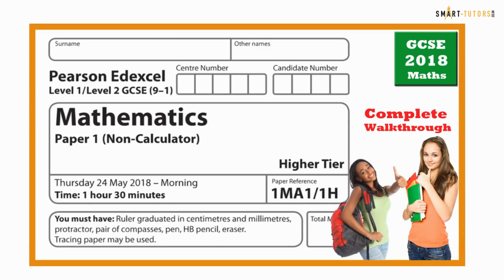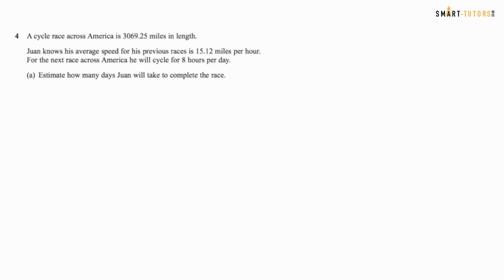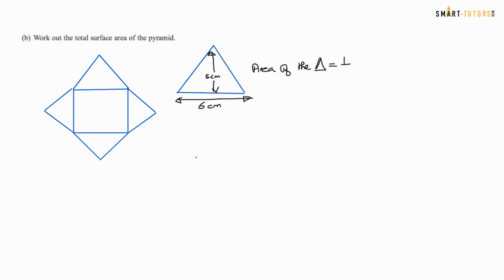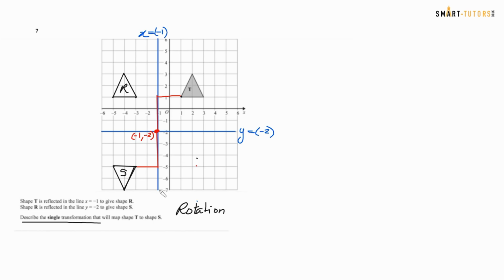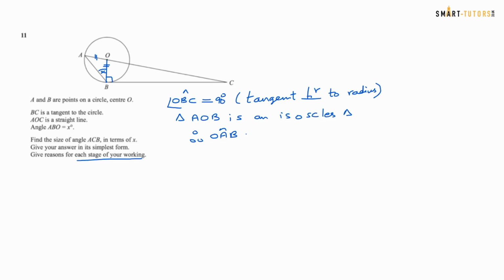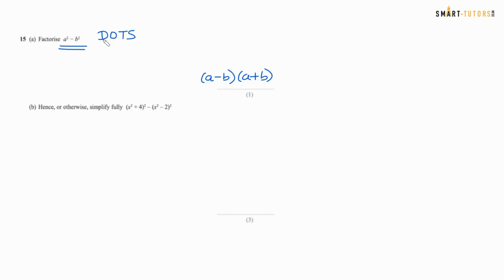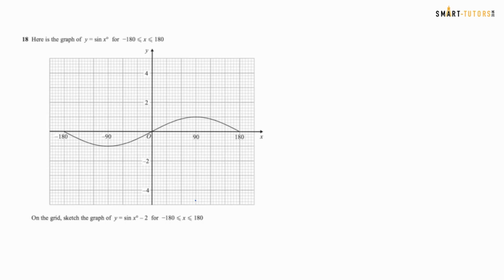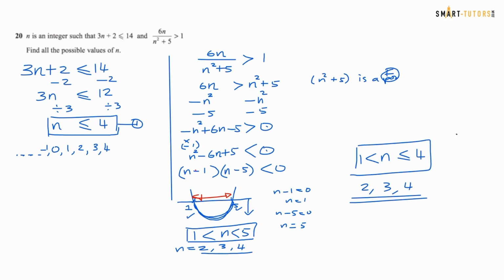Maths Edexcel GCSE June 2018: Paper 1 Higher Tier | Complete Walkthrough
This playlist from Smart Tutors contains educational videos explaining the solutions for the past paper questions.

In this video we explained the complete worked solutions for GCSE 2018 Paper 1 Higher Tier (Non Calculator).

YouTube recently changed the way the monetize our content. Our channel now needs 1,000 subscribers so it would be awesome if you could show your support by both watching my videos and subscribing to my channel if you haven't already done so. Monetized our videos allows us to invest back into the channel with new equipment so a small gesture from you goes a huge for us.